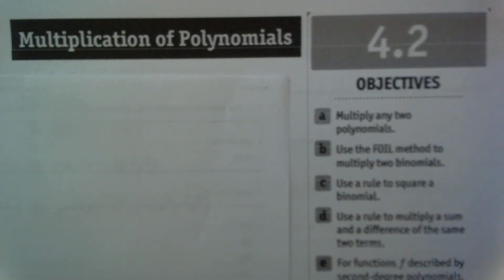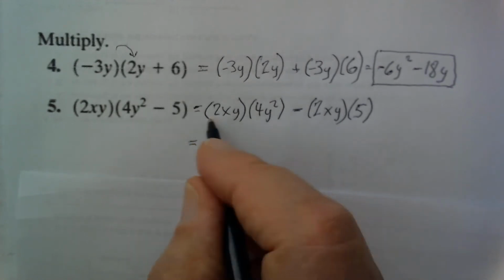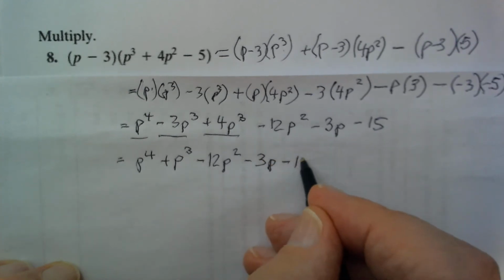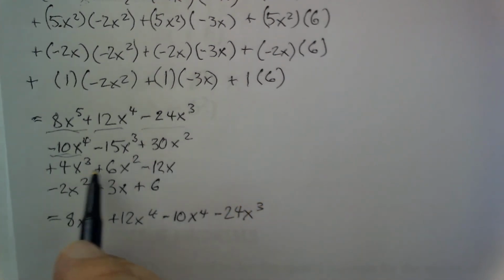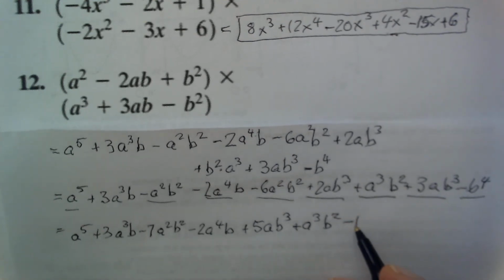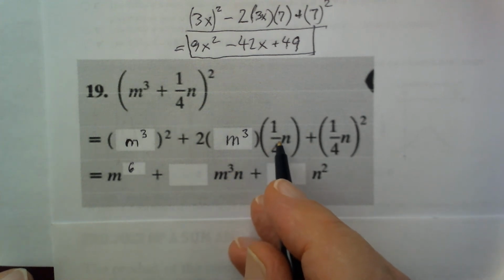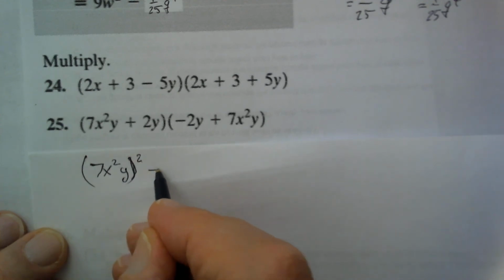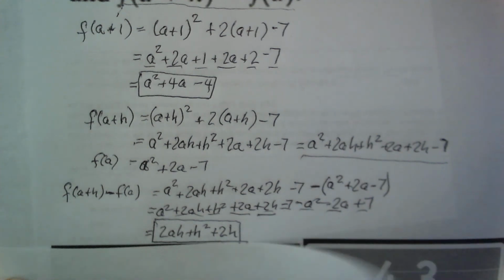Math 120 Sect 4.2 Multiplication of Polynomials